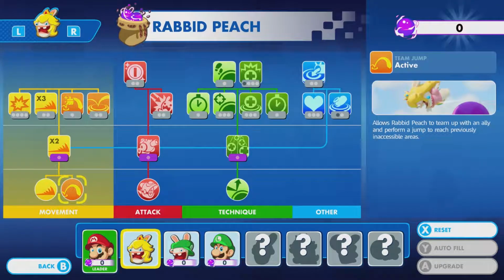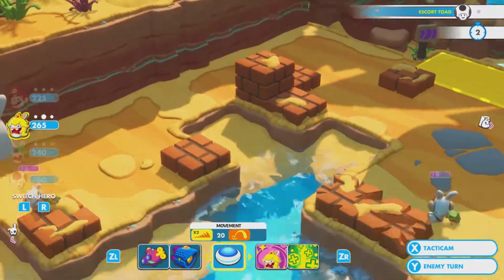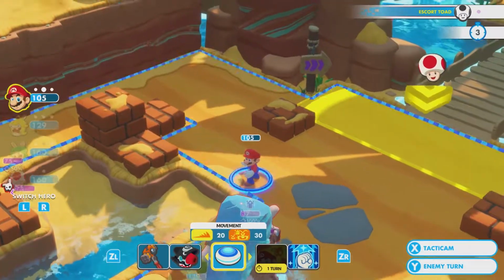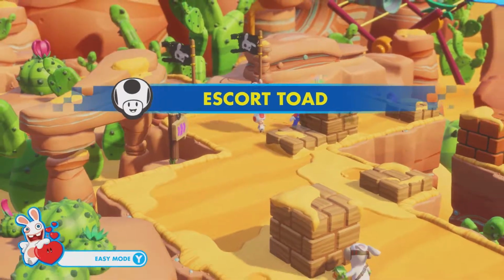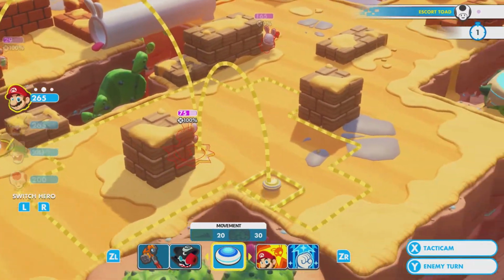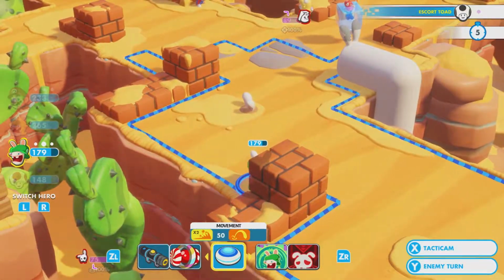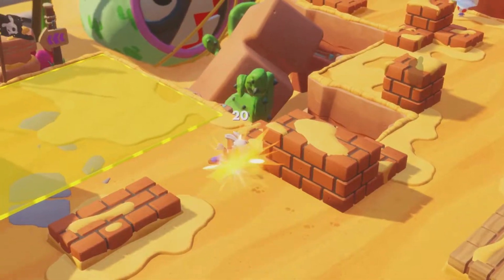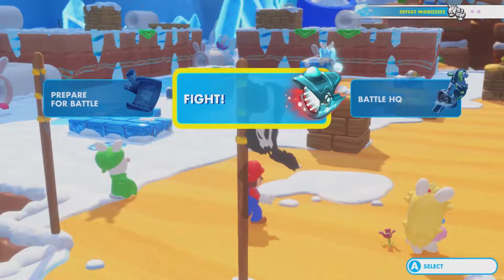Mario + Rabbids Kingdom Battle Ep. 14 - Protect That Toad! - Bite Sized Biifs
Escort missions have never been so fun! Mostly because they're so easy. Time to help that Toad help us defrost Rabbid Mario in Mario + Rabbids Kingdom Battle!